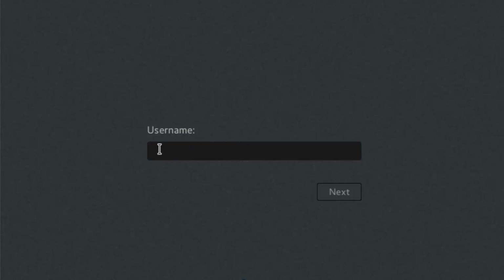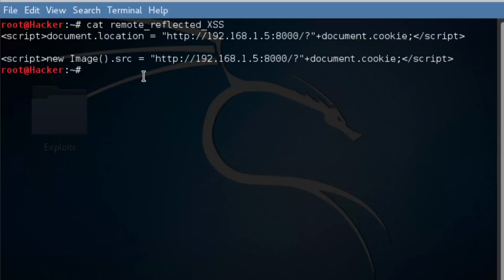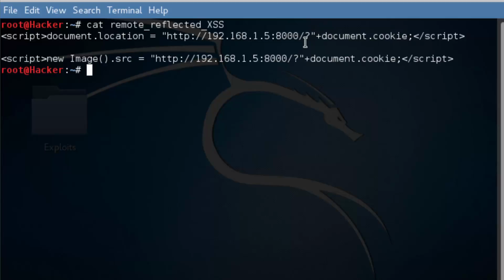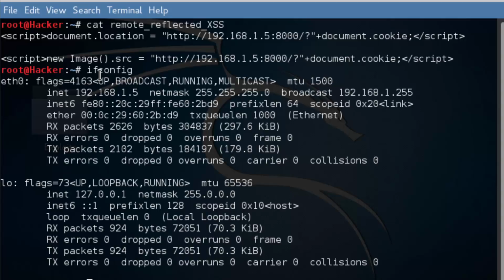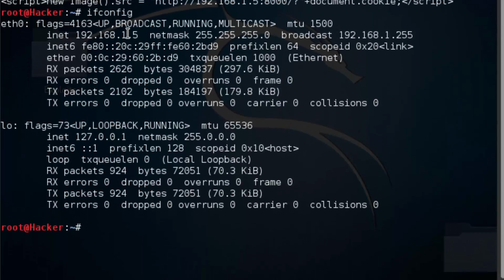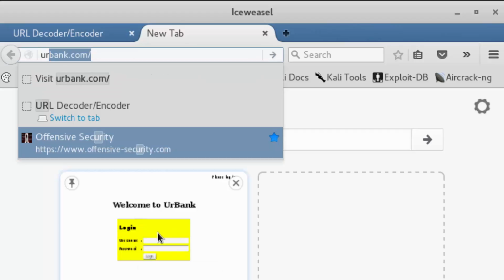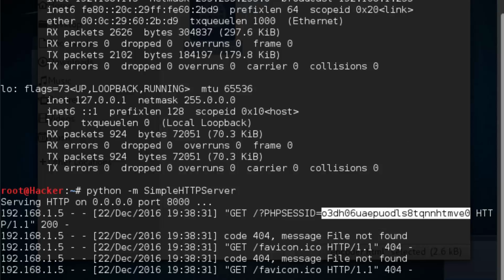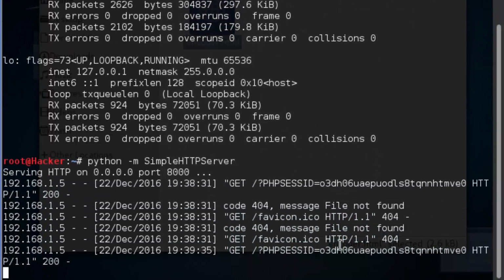XSS ~ Reflecting Session Information